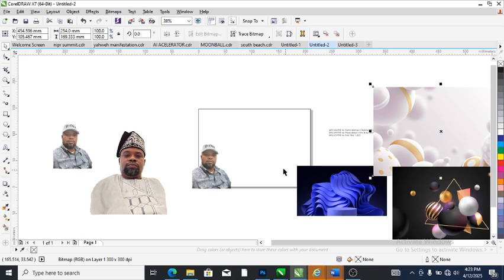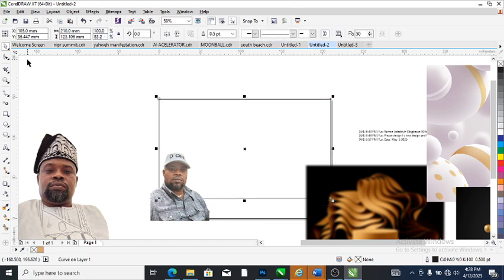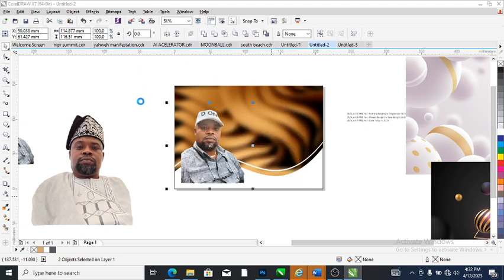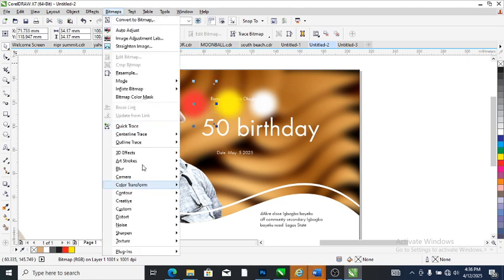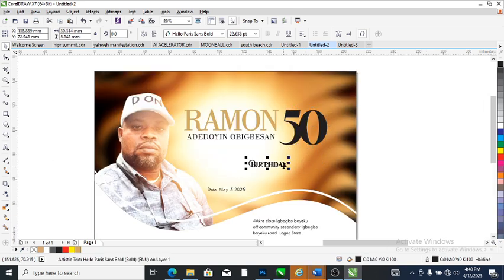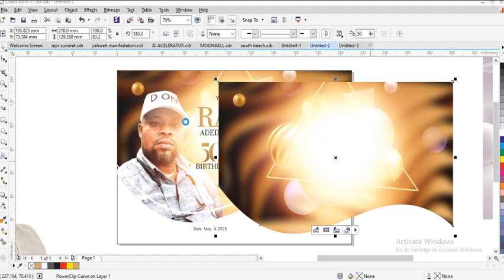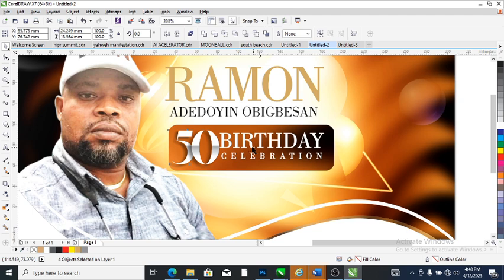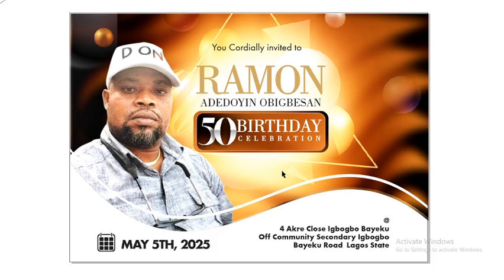What to Design for 50th Birthday